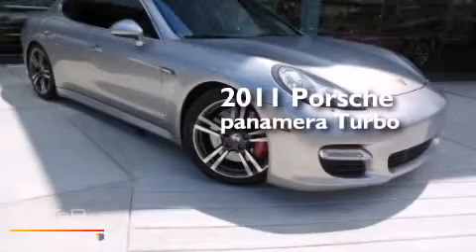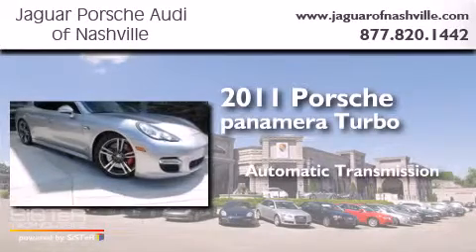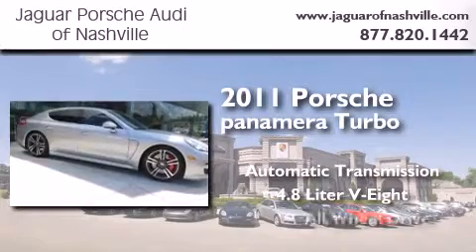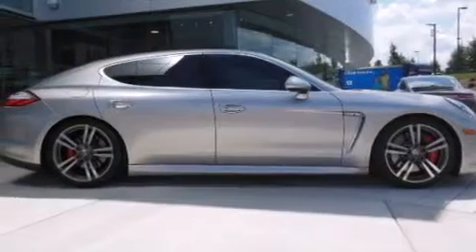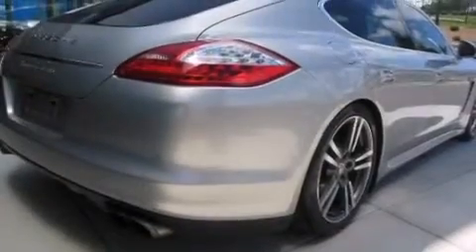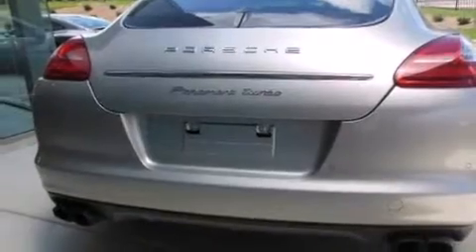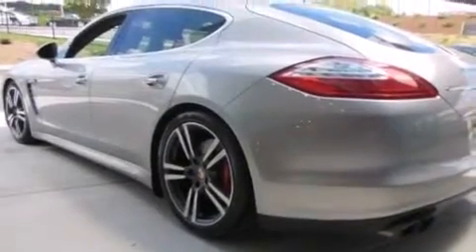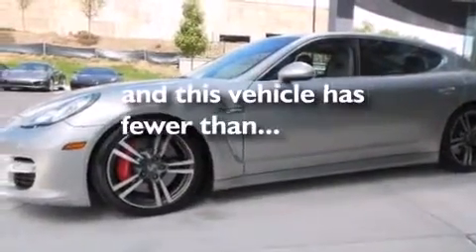2011 Porsche Panamera Nashville TN 37204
We have been honored to serve the Nashville TN area , we promise that your experience at our dealership will exceed your expectations ! Year : 2011 Make : Porsche Model : Panamera Engine : 4.8L V-8 cyl Trans . : Automatic Exterior : Silver Miles : 22,772 Interior : Gray Stock : TBL091067 Jaguar Porsche of Nashville 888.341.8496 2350 Franklin Road Nashville , TN 37204